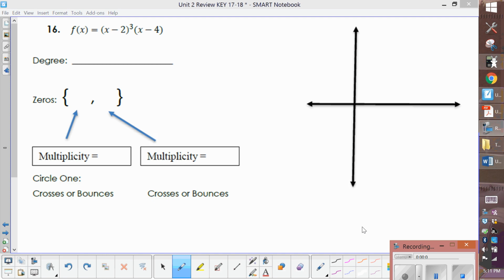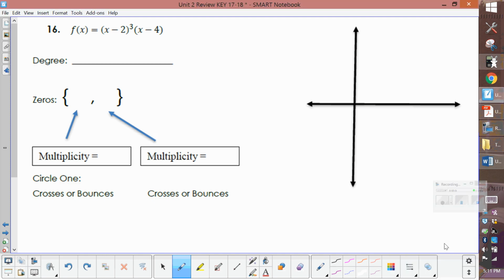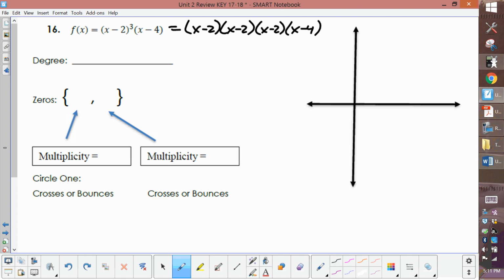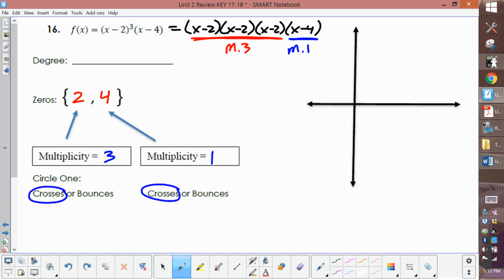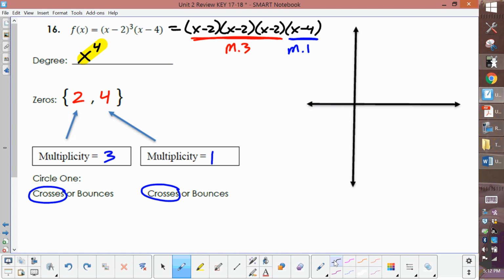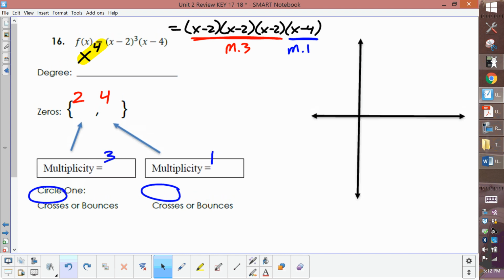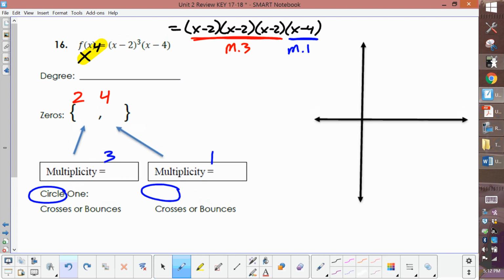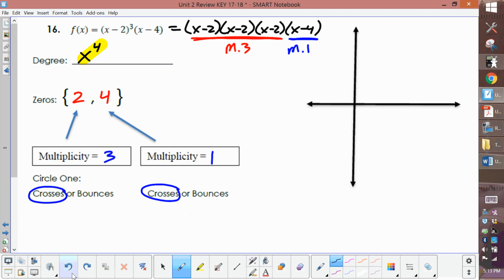Pre Calc Unit 2 Review problem 16